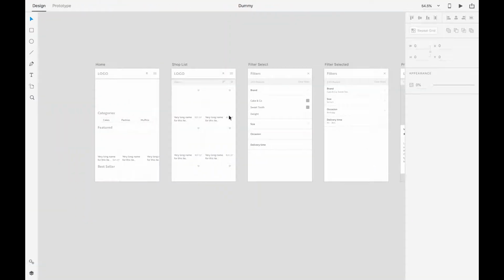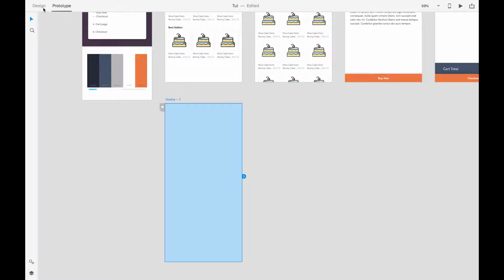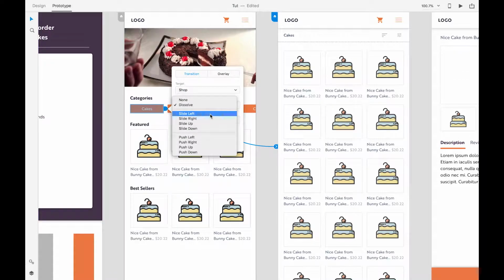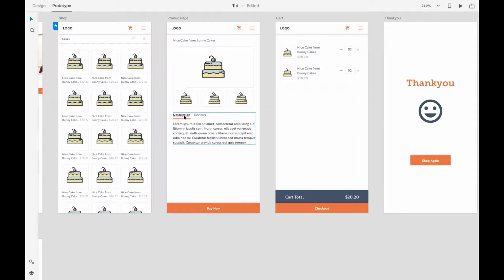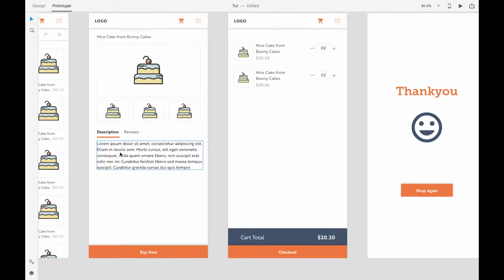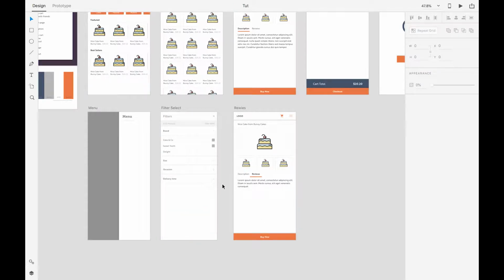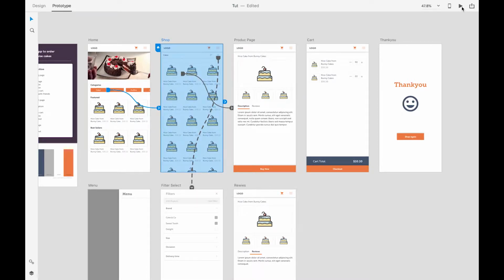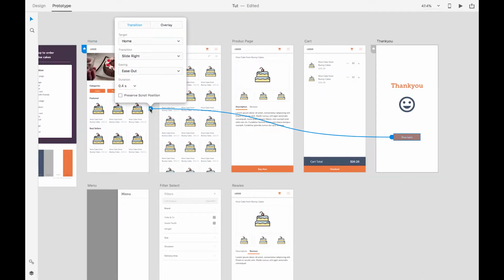UX/UI Design - Adobe XD Tutorial for Beginners | Part 5 | App Prototyping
This is the fifth and last video in a series of ux design tutorials by Arshdeep Singh. XD is a great tool to start your career in UX Design. XD is a very simple and efficient tool to communicate your design ideas.

In this video, learn to prototype our design for sharing within the team or with clients.